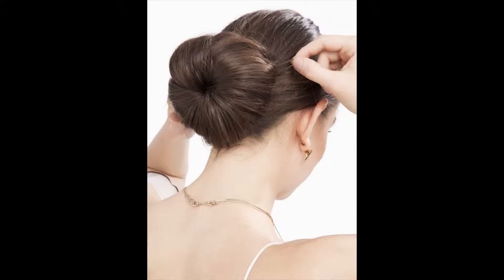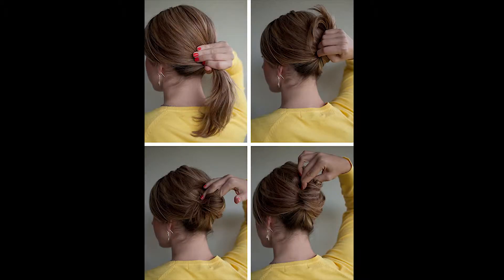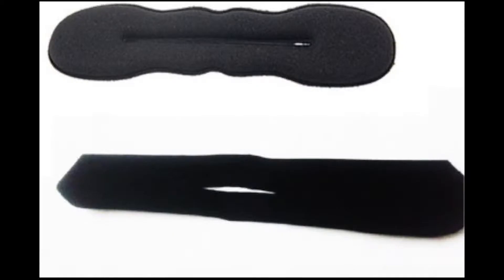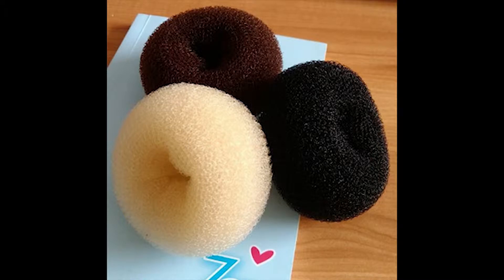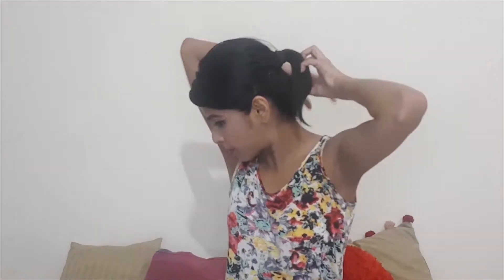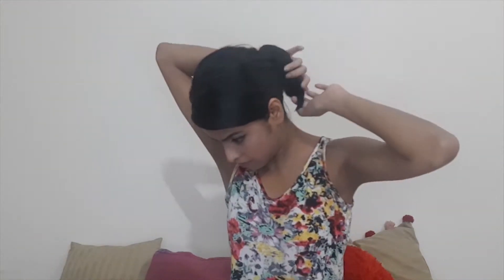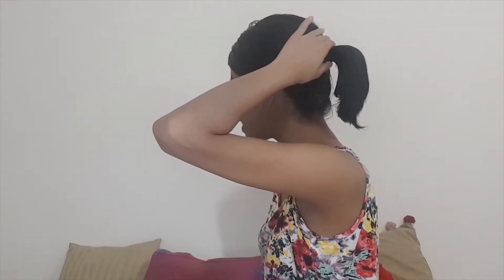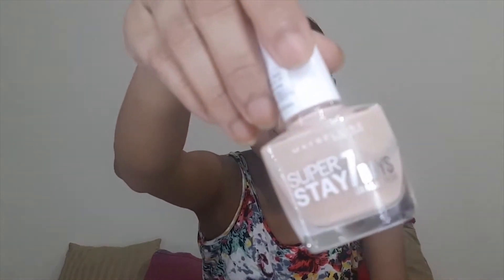Cabin Crew Interview Preparation | Part 2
Hi all,
Hope you guys are doing good.

This is part 2 of cabin crew interview video, I did a makeup tutorial too for cabin crew interview.

Hope the video will help you guys to achieve your dream.

Much love
XOXO

Product link:
Combo Of 15 Hair Accessories for women and girls
Hair Donut Bun Maker, 3 Different Sizes Large Medium Small
Chanderkash hair accessories donut bun maker french
Aurinko Hair accessories combo french twist braider and bun maker Hair styling tool for women
Evogirl Rubberbandrb Schooltime Dailyuse Elastic Rubber Band Metal Free Soft Fabric Thick Hair Ties
FOK Set Of 50 Pcs (7 cm) Of Curve Bob Bobby HairPins,Hair grip clip